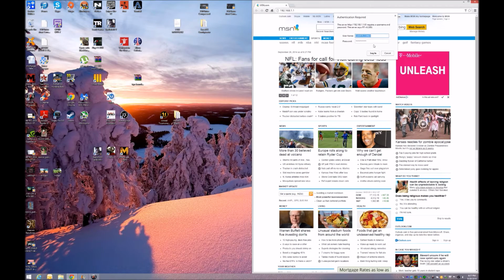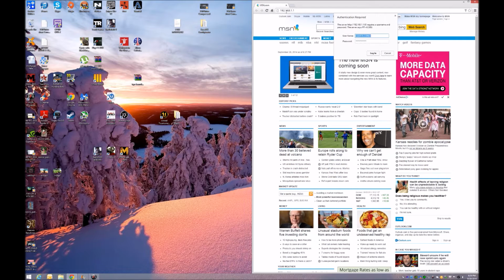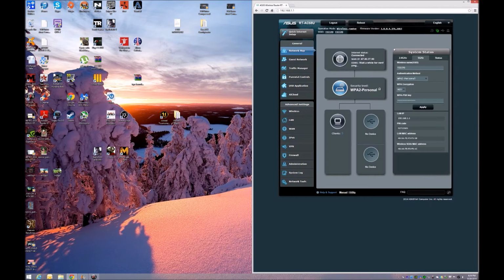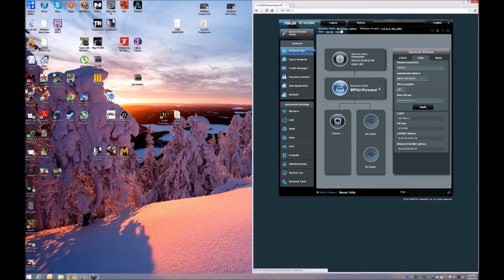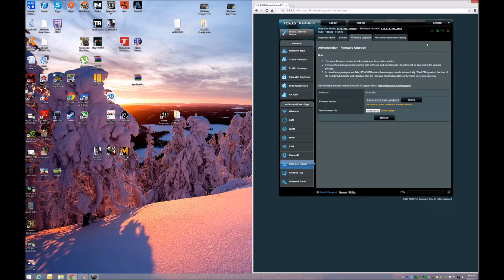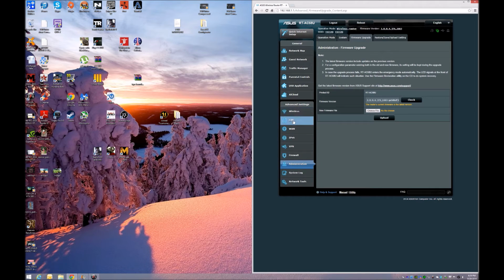ASUS RT-AC68U WIRELESS ROUTER** HANDS ON & REVIEW**DUAL-BAND GIGABIT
The world's fastest Wi-Fi router, with combined dual-band data rates of 1900 Mbps for three times faster performance than 802.11n routers

Broadcom TurboQAM technology increases wireless-N data rate to 600 Mbps for 33% faster performance

Five Gigabit Ethernet ports for fast, stable wired network connections

Dual USB ports with USB 3.0 for ten times faster data transfer than USB 2.0

Dual-core processor for fast and responsive performance with Wi-Fi, Ethernet and USB devices

ASUS AiCloud cloud service to access, sync, share, and stream your data wherever you are, even connect to other compatible routers creating a private cloud server with family and friends.